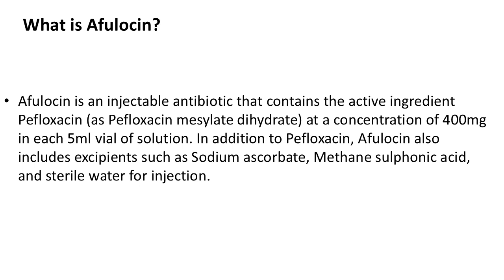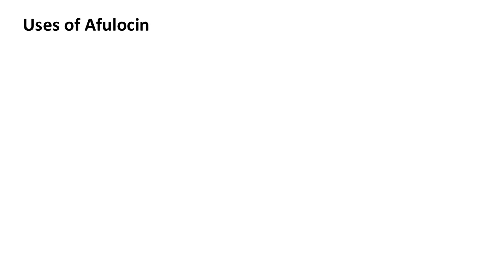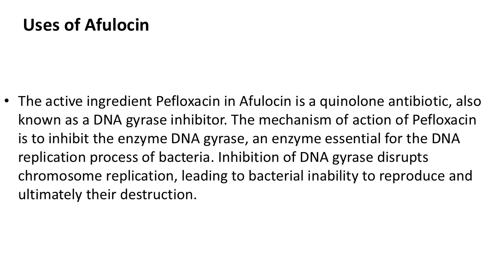Afulocin Uses, How to Use, and Important Precautions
Afulocin is an injectable antibiotic that contains the active ingredient Pefloxacin (as Pefloxacin mesylate dihydrate) at a concentration of 400mg in each 5ml vial of solution. In addition to Pefloxacin, Afulocin also includes excipients such as Sodium ascorbate, Methane sulphonic acid, and sterile ...

What is Afulocin?
Afulocin is an injectable antibiotic that contains the active ingredient Pefloxacin (as Pefloxacin mesylate dihydrate) at a concentration of 400mg in each 5ml vial of solution. In addition to Pefloxacin, Afulocin also includes excipients such as Sodium ascorbate, Methane sulphonic acid, and sterile water for injection.
What is Afulocin?

Uses of Afulocin
The active ingredient Pefloxacin in Afulocin is a quinolone antibiotic, also known as a DNA gyrase inhibitor. The mechanism of action of Pefloxacin is to inhibit the enzyme DNA gyrase, an enzyme essential for the DNA replication process of bacteria. Inhibition of DNA gyrase disrupts chromosome replication, leading to bacterial inability to reproduce and ultimately their destruction.
Uses of Afulocin
Pefloxacin has a broad antibacterial spectrum, covering most strains of Gram (-) and Gram (+) bacteria. Bacteria sensitive to Afulocin include:
Neisseria gonorrhoeae: The bacteria that cause gonorrhea.
H. influenzae: Bacteria that cause otitis media, pneumonia, and meningitis.
Uses of Afulocin
Moraxella catarrhalis: Bacteria that cause otitis media and sinusitis.
Escherichia coli: Bacteria that cause urinary tract infections and gastrointestinal infections.
Salmonella spp: Bacteria that cause typhoid fever.
Shigella spp: Bacteria that cause dysentery.
Uses of Afulocin
Staphylococcus aureus: Bacteria that cause skin infections and pneumonia.
Streptococcus pneumoniae: Bacteria that cause pneumonia and otitis media.
Afulocin is used to treat bacterial infections caused by bacteria sensitive to the drug, including:
Uses of Afulocin
Respiratory infections: Pneumonia, otitis media, sinusitis.
Urinary tract infections: Cystitis, pyelonephritis.
Gastrointestinal infections: Enteritis, diarrhea.
Skin and soft tissue infections.
Bacteremia.
Gonorrhea.
Uses of Afulocin
Afulocin is administered intravenously and should be used under the supervision of a doctor. The dosage and method of using Afulocin depend on the patient's condition, age, weight, and liver and kidney function.
How to Use Afulocin
Afulocin should only be used as prescribed by a doctor.
Do not self-medicate without consulting a doctor.
You should inform your doctor about your health condition, medical history, any medications you are currently using, allergies, pregnancy, and breastfeeding before using Afulocin.
Important Precautions When Using Afulocin
Always use the medication according to the dosage and duration prescribed by your doctor.
Do not stop using the medication, even if you feel better.
Report to your doctor if you experience any side effects while using Afulocin.
Afulocin can cause some side effects such as nausea, vomiting, diarrhea, abdominal pain, dizziness, headache, rash, itching, hepatitis, elevated liver enzymes, and kidney failure.
Side Effects of Afulocin
Afulocin can interact with other medications, reducing the effectiveness of the drug or increasing the risk of side effects. Therefore, you should inform your doctor about any medications you are currently using before using Afulocin.
Drug Interactions
Afulocin should be stored at room temperature, in a dry place, away from direct sunlight. Keep the drug out of reach of children.
Storage
Note:"